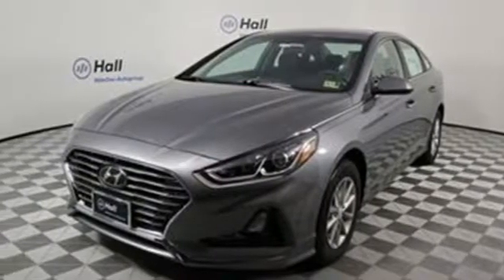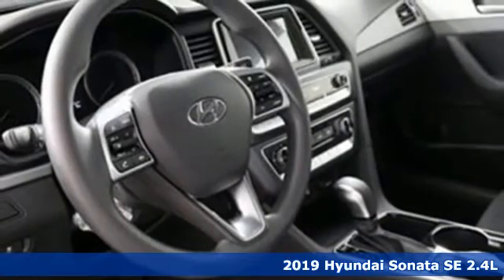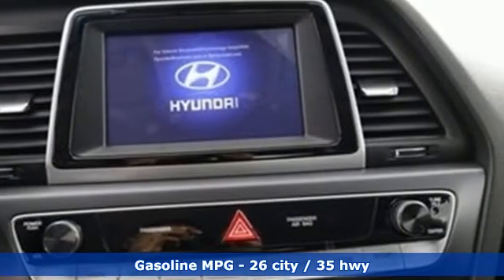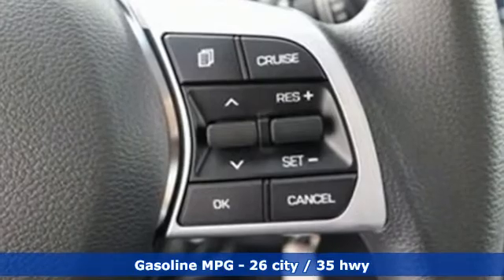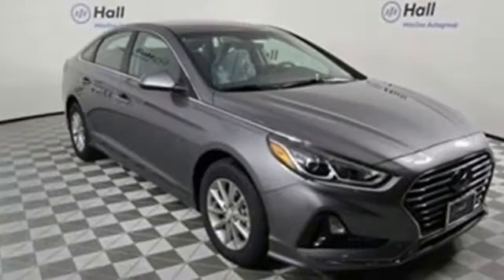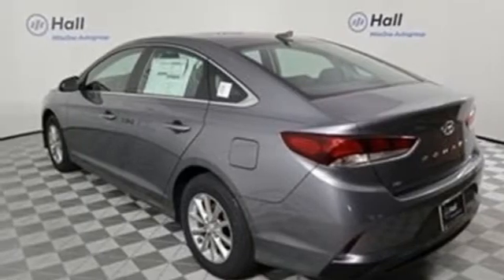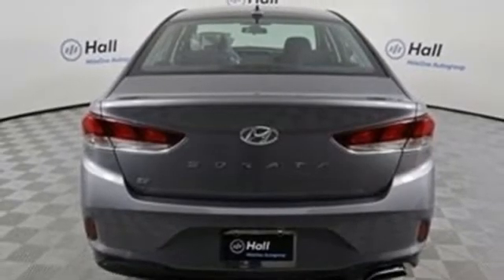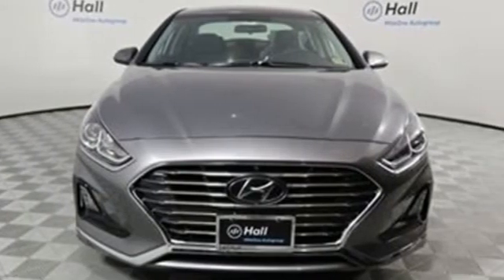New 2019 Hyundai Sonata Chesapeake VA Norfolk, VA #19190196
Year: 2019
Make: Hyundai
Model: Sonata
Trim: SE
Engine: 2.4L 4-Cylinder
Transmission: 6-Speed Automatic with Shiftronic
Color: Gray
Interior: Gray
Stock #: 19190196
VIN: 5NPE24AF5KH761719

Address:
3416 Western Branch Blvd